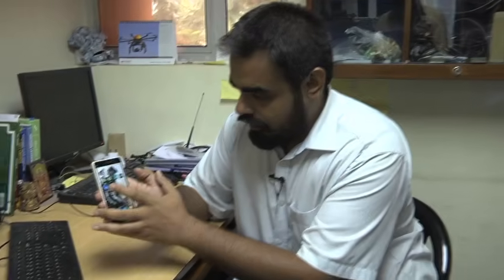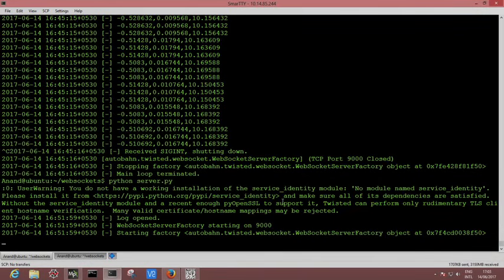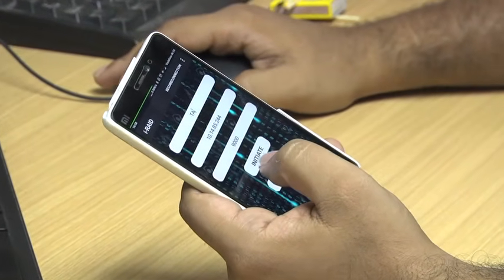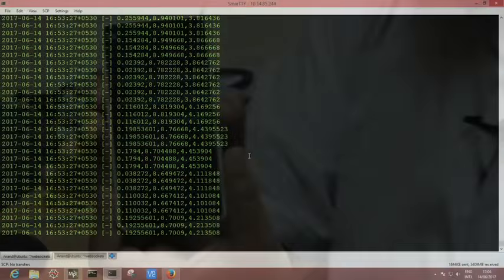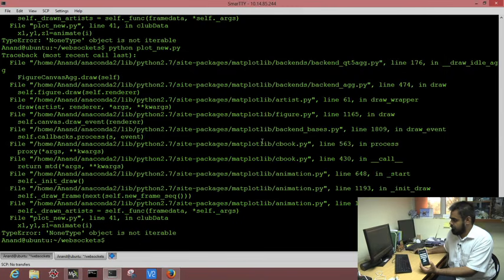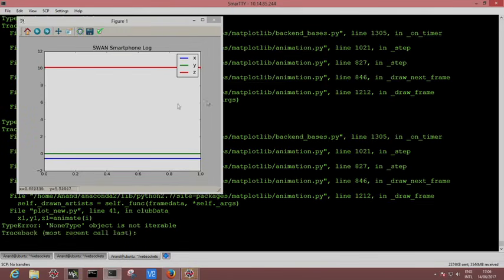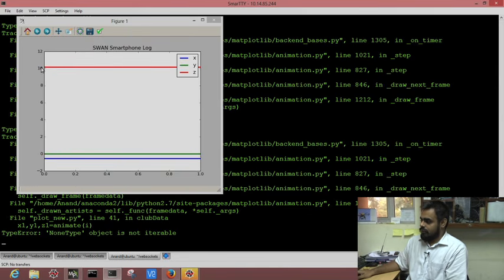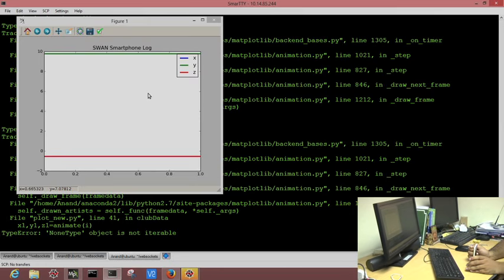Activity monitoring (Case Study) - II